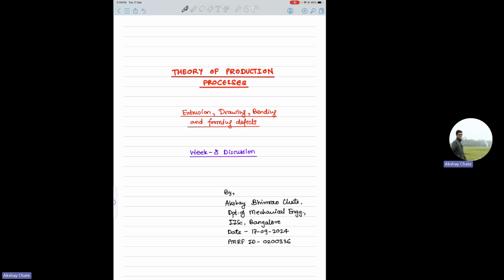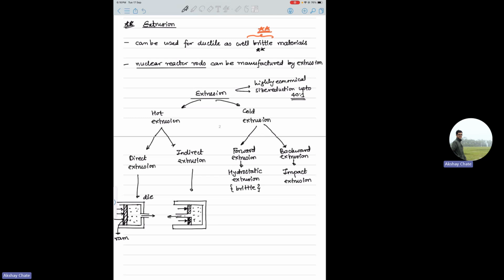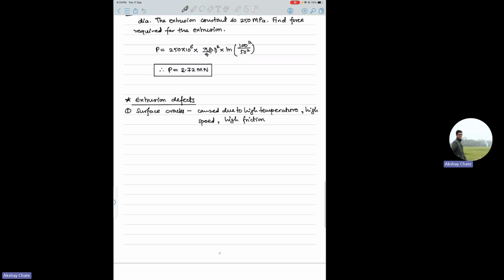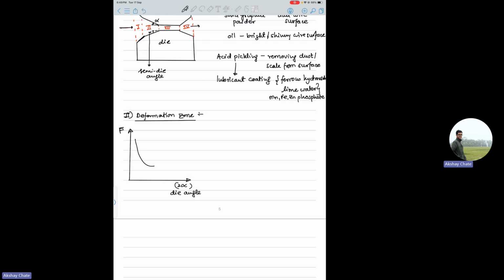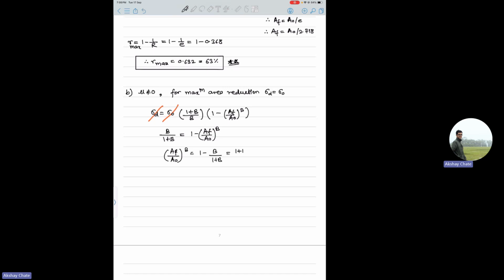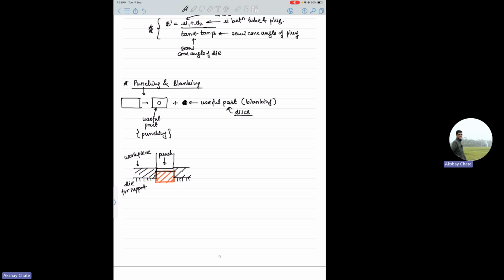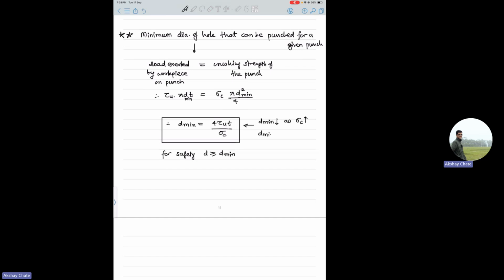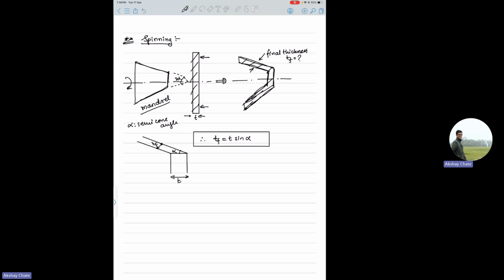Week 8 - 17-09-24